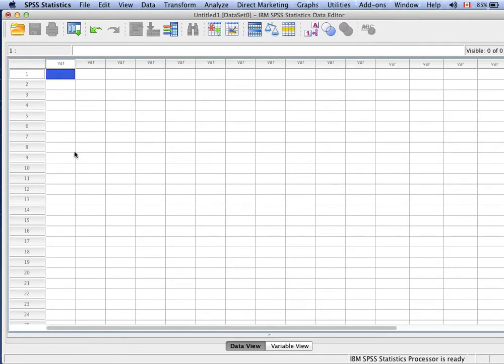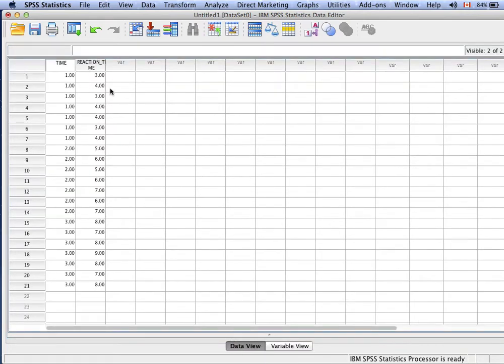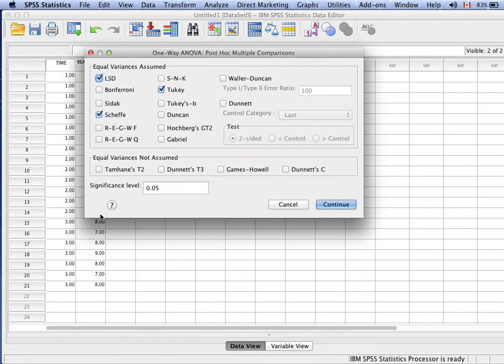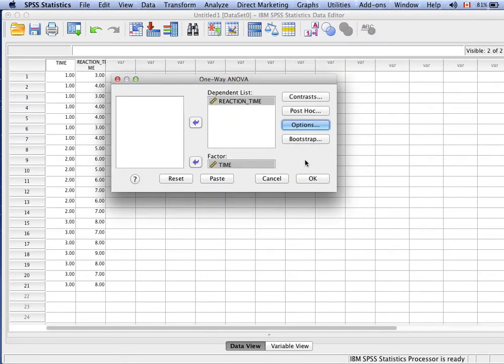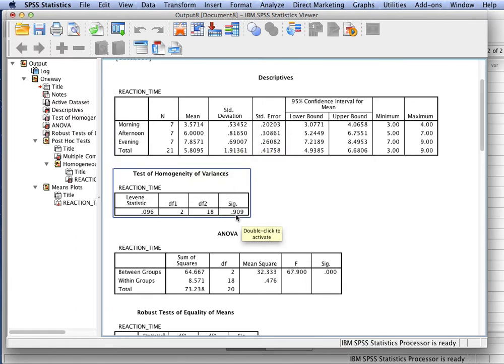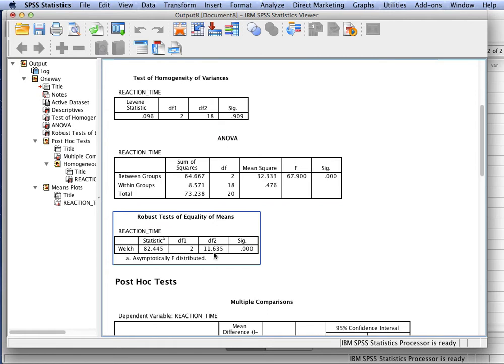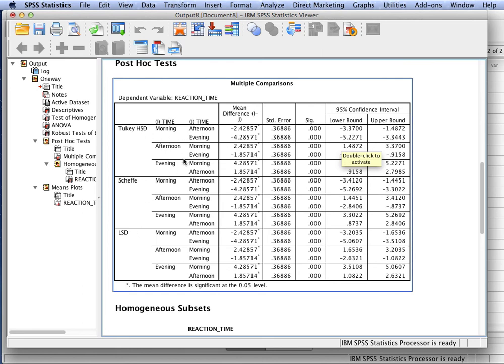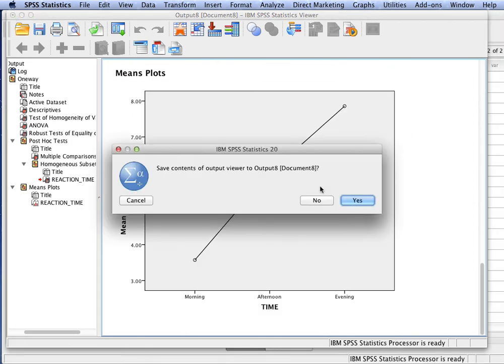Week 9 - Independent ANOVA